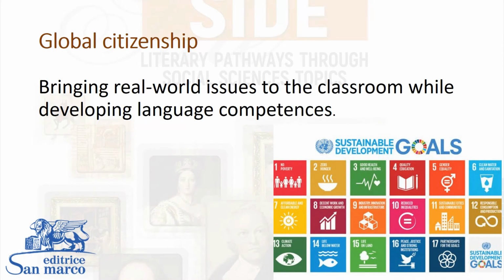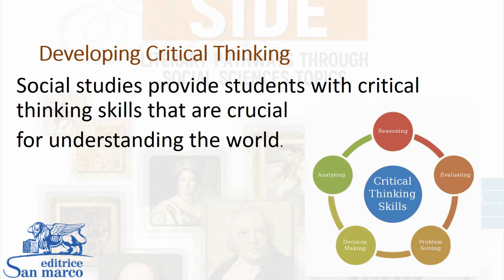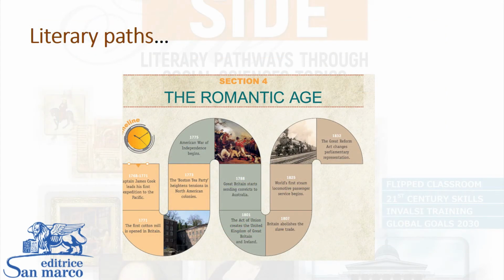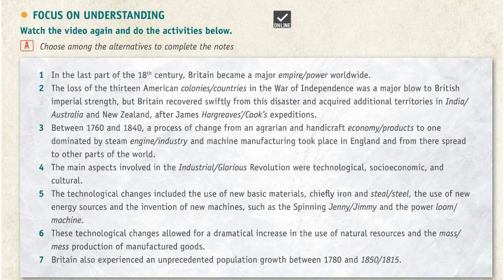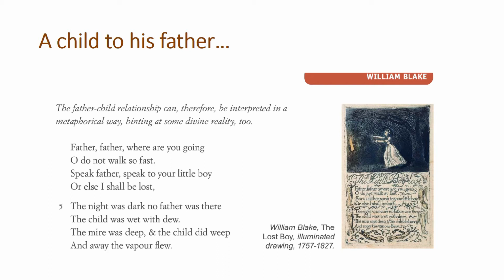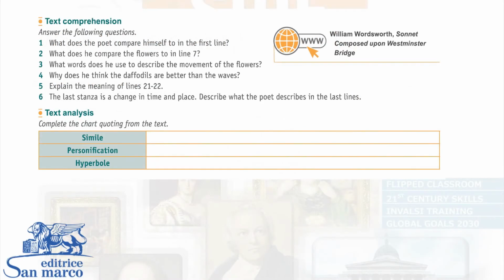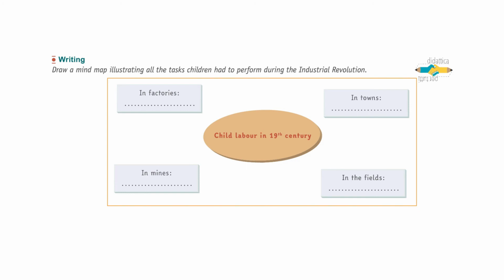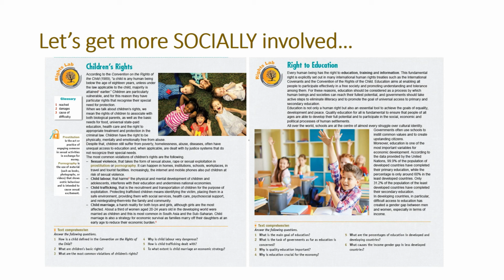Methodological tutorial - by author Ilaria Piccioli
Childhood and imagination through literature and social sciences - A methodological tutorial by author Ilaria Piccioli (the Human Side)